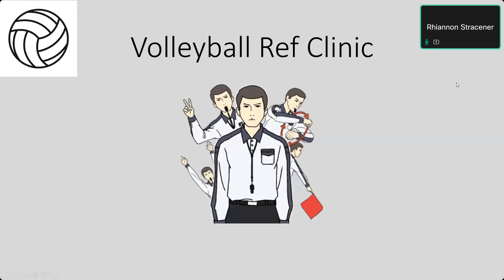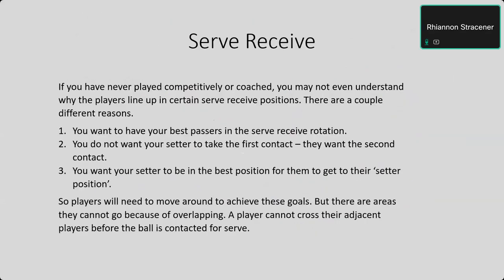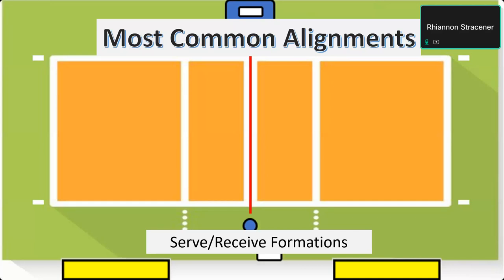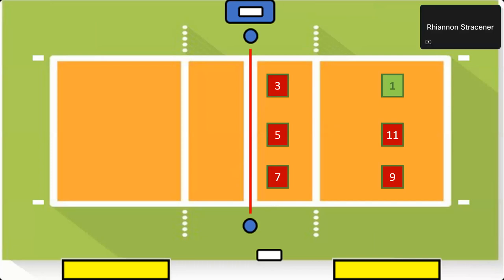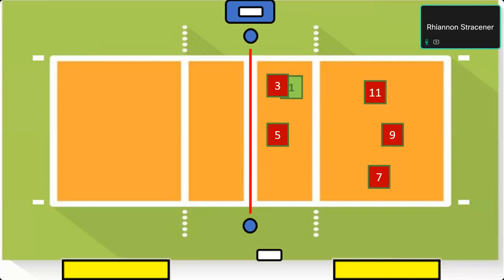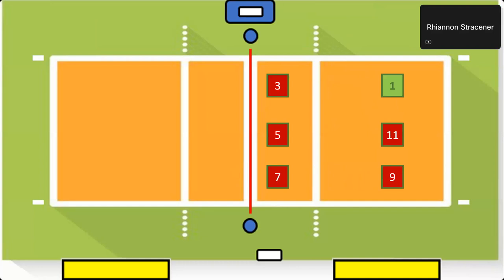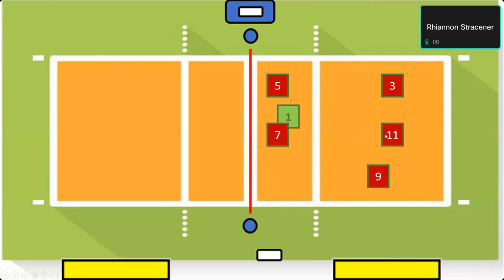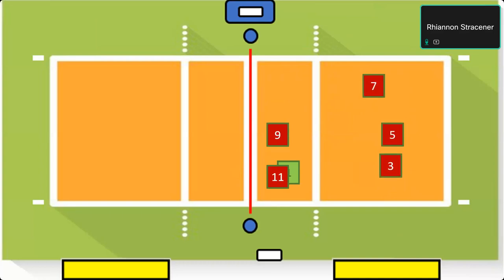Serve Receive Patterns & Common Rotations - Referee Training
This video will demonstrate common serve-receive patterns and rotations during a volleyball game.